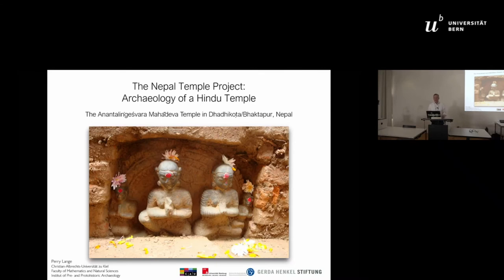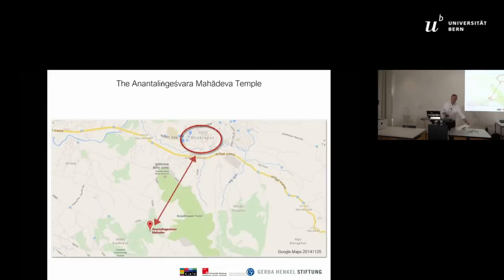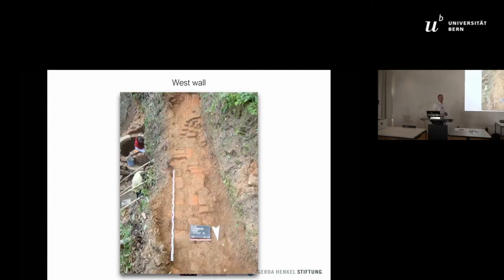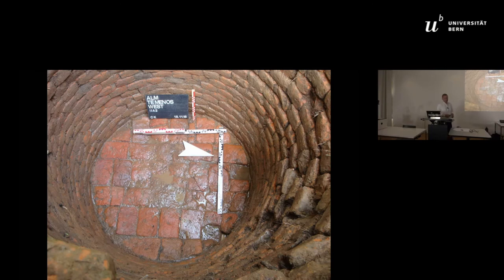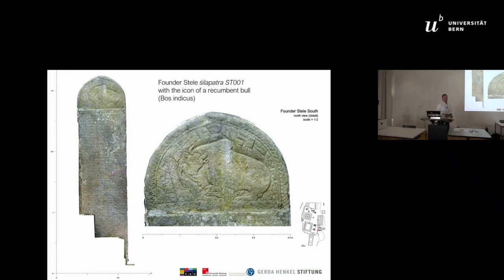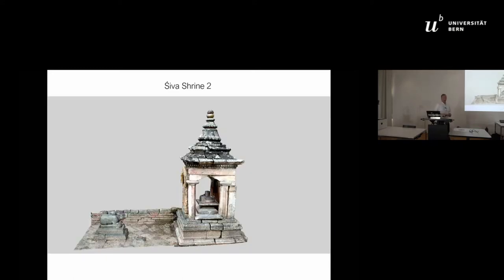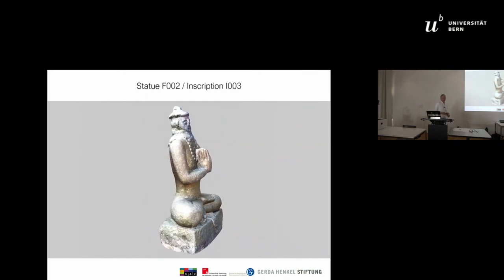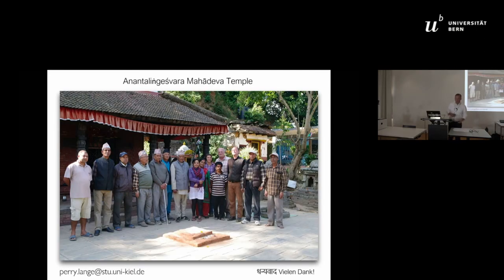HIGH MOUNTAIN ARCHAEOLOGY: THE NEPAL TEMPLE PROJECT – ARCHAEOLOGY OF A HINDU TEMPLE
The Nepal Temple Project is an international and interdisciplinary campaign which combines, cultural historical research, archae-ology and restoration in Nepal. Our central area of activity is the Anantaliṅgeśvara Mahādeva Temple in Nepal. The Temple is located about 20 km southwest of Bhaktapur in the valley of Kathmandu (UTM 45, WGS 84: R 343140/E 3058601). The site is placed on an artificially constructed plateau close the south-eastern slope of a hill at an altitude of 1450 m, below the peak of the mountain and close to the historical connecting route of the old royal cities Kathmandu and Bhaktapur.The ensemble, founded between the 5th to the 7th century CE, is one of the earliest cult sites of Lord Śiva in Nepal. In this 3200 sqm  large  area  17  buildings  of  different  periods  and  functions  are  assembled.  The  Anantaliṅgeśvara  Mahādeva  Temple  is  an  integral part of a sacral landscape, consisting of 64 śivaliṅga, which encircle the nepali national shrine, the Paśupatināt Temple in Deopatan, in three concentric rings.Genesis, continuity and changes of the temple complex through time are the research questions of the project. In this case we want to point out an exceptional special feature of the Hindu iconography and architecture - the concept of the sacred landscape and there relationship between cult, culture and the peoples living in this high mountain area.

Author(s): Lange, Perry (Institut fuer Ur- und Fruehgeschichte Kiel)